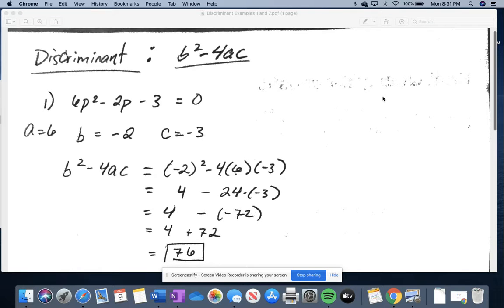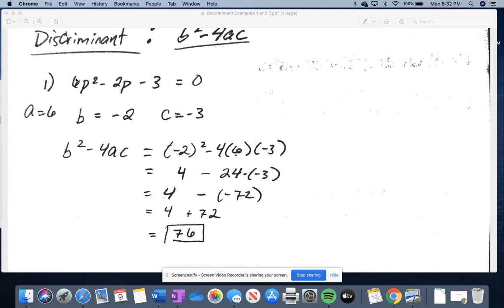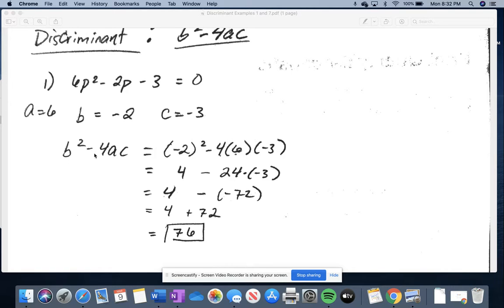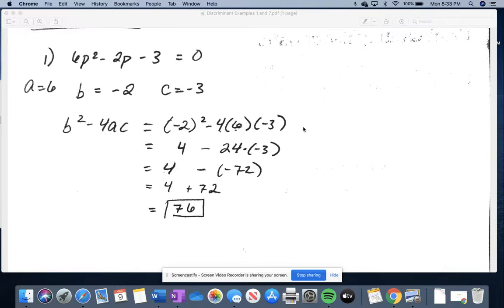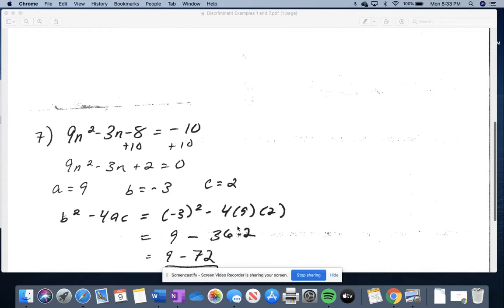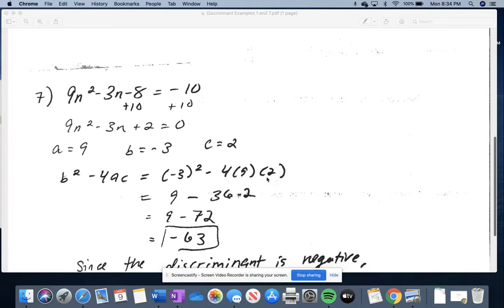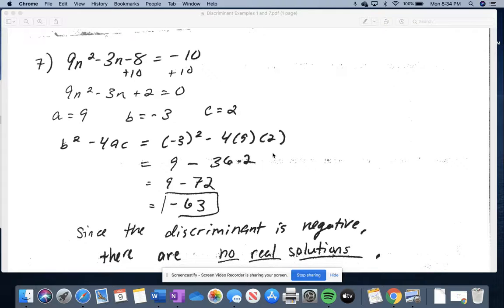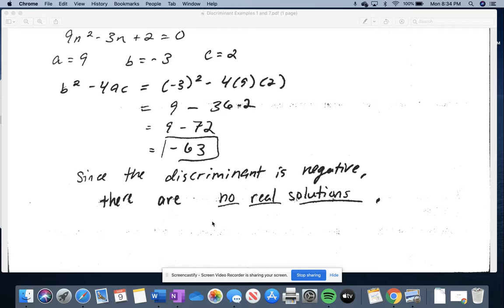Discriminant Worksheet #1 and 7